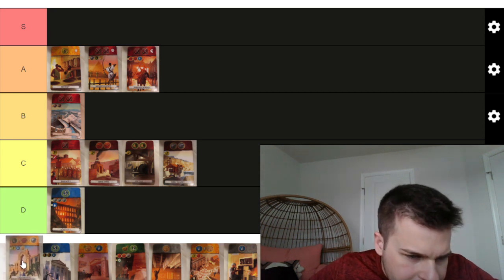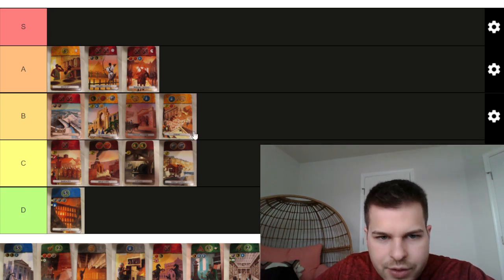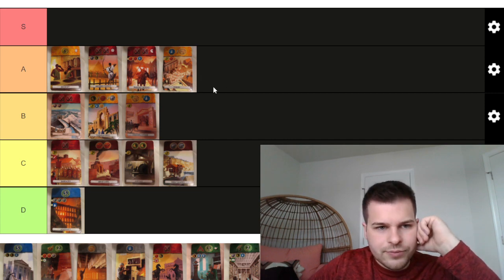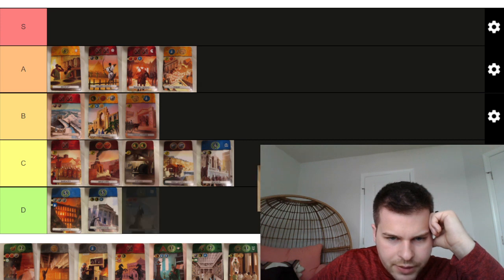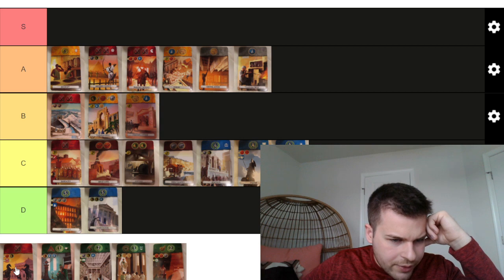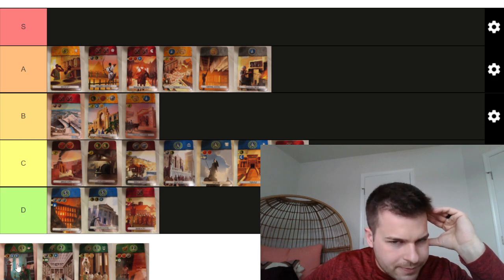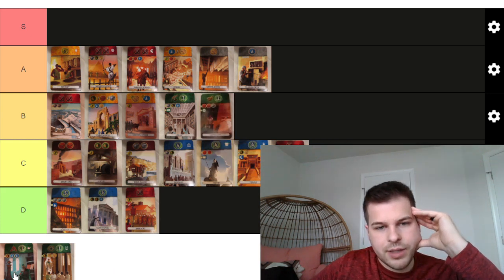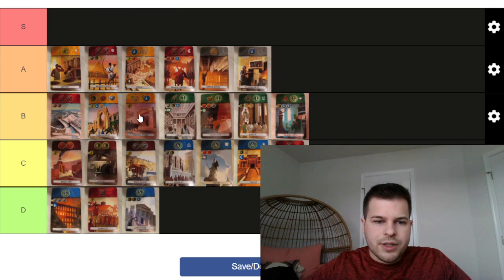Strategy for 7 wonders duel age 2 cards | Tier list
Age 2 was definitely harder to make. Age 2 and 3 are more situational based on how age 1 went...